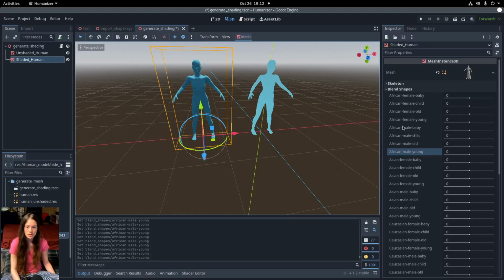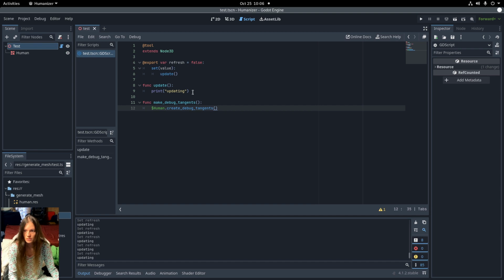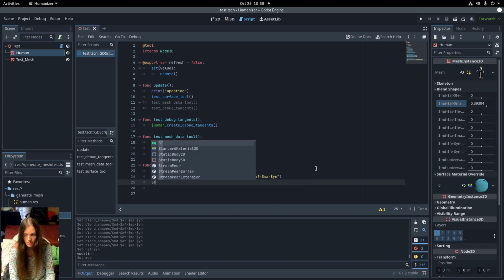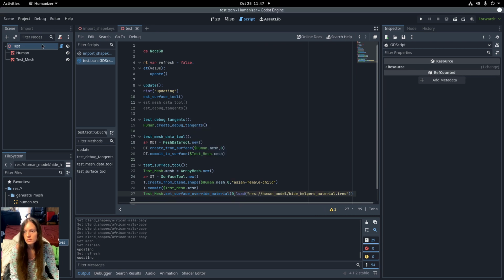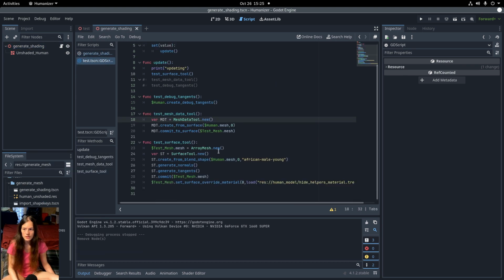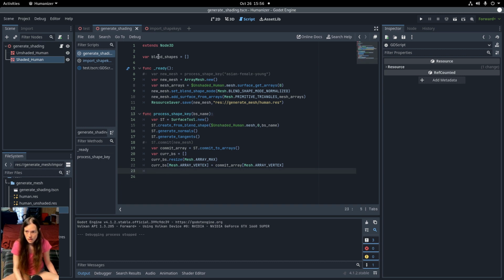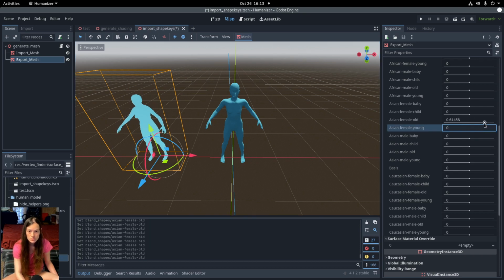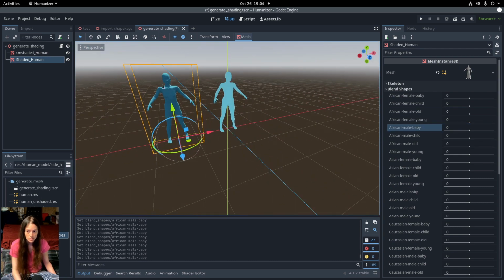On A Tangent - Generate Shading with Surface Tool in Godot 4 - Humanizer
monero pls -
87zsCgyUrgcYk1hagW74hX1dKaS58Pf4ZVtKLyNh2bzWZN3rLpxLcNhgotYQcKCqPAiFdpuiGgTf9QSAr3b2VzymNLsCqk2

00:00 demo
01:29 import settings - save to local
05:22 create debug tangents
07:30 test MeshDataTool

10:42 test SurfaceTool
14:35 remove shading from base mesh
19:13 normalize blend shapes
21:07 generate tangents and normals

23:13 new scene
26:39 copy base mesh
28:13 vertex counts are different
34:25 make basis shape key
36:54 mesh arrays from basis
40:35 add all shapes to mesh